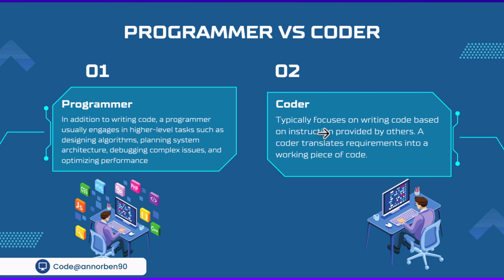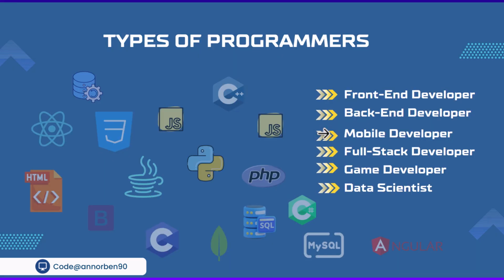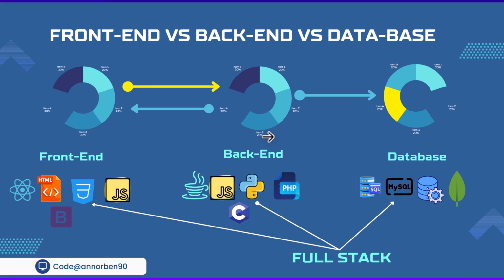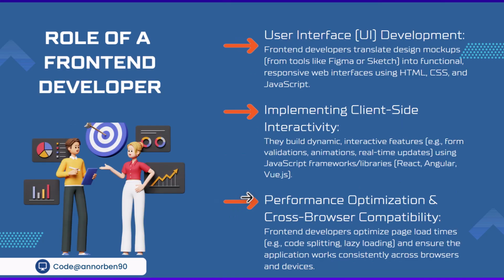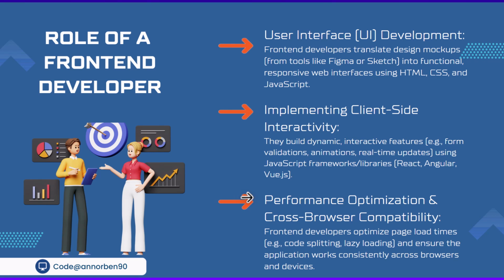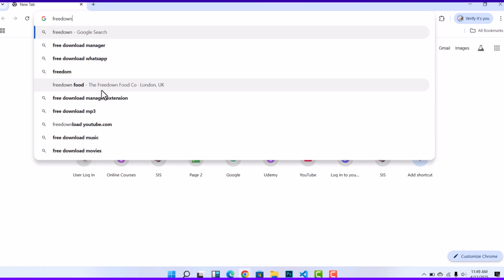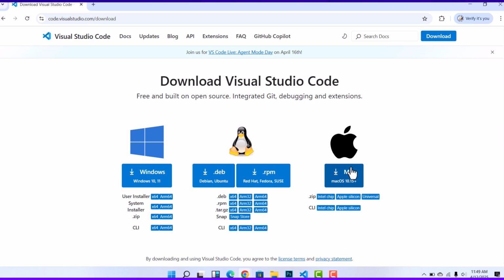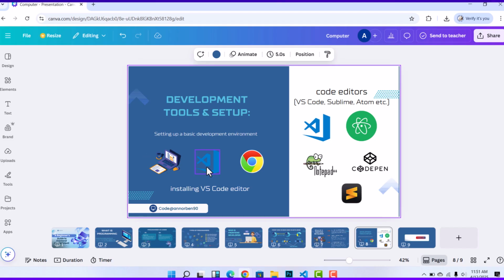Frontend Development for Beginner's | Complete Guide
Welcome to your first step into the world of web development! In this video, we break down the fundamentals of frontend development in a simple and beginner-friendly way. Whether you're starting from scratch or looking to refresh your basics, this guide has you covered.